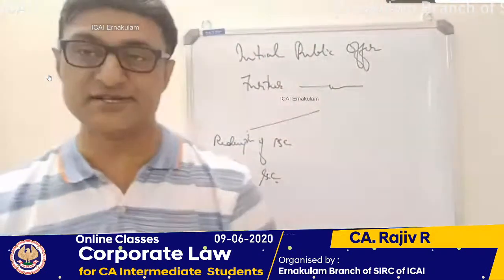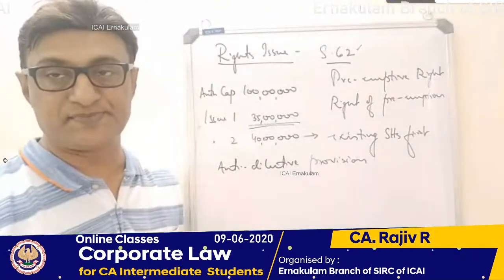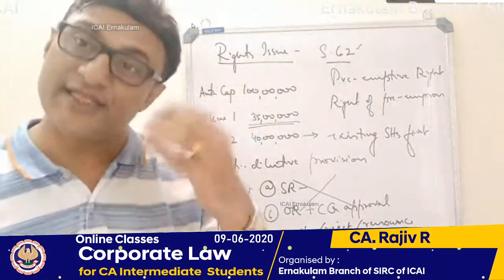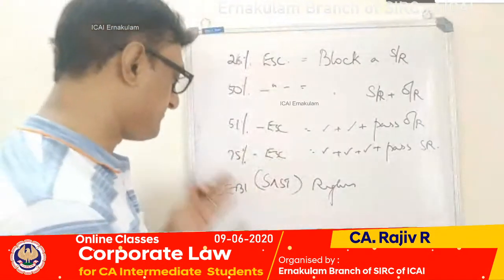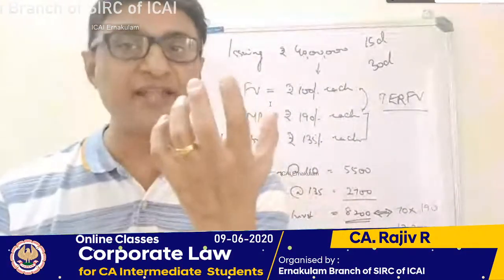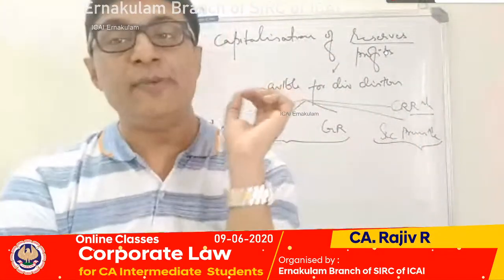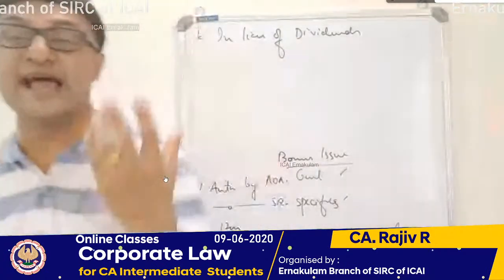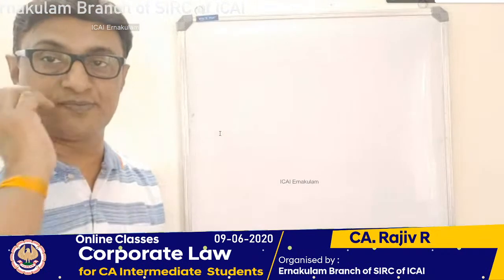Corporate Law for CA Intermediate (09-06-2020)- CA. Rajiv R